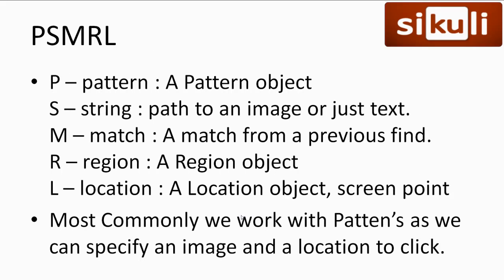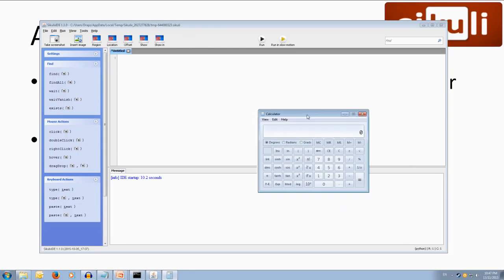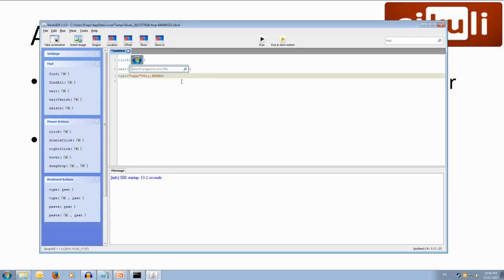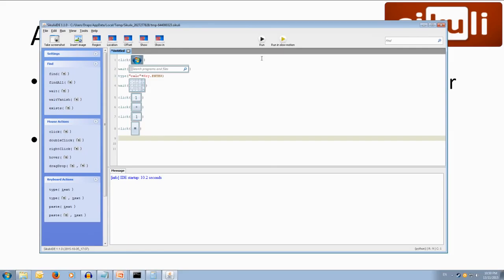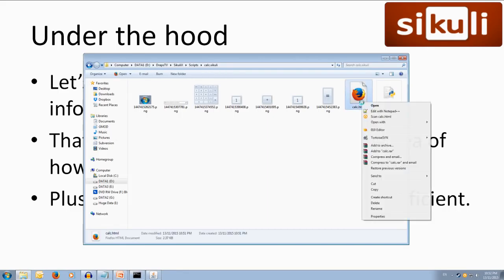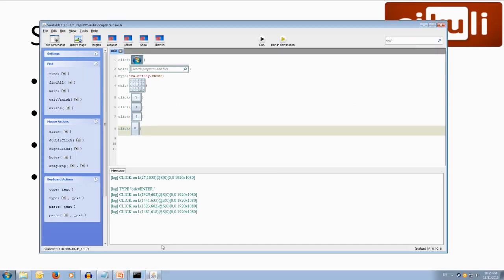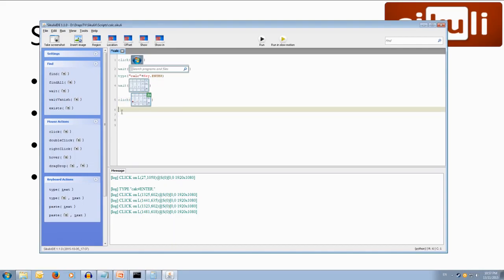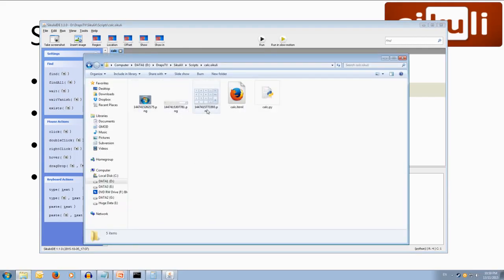SikuliX Tutorial #2 The Basics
to russian. I use subtitles. It's can translate there